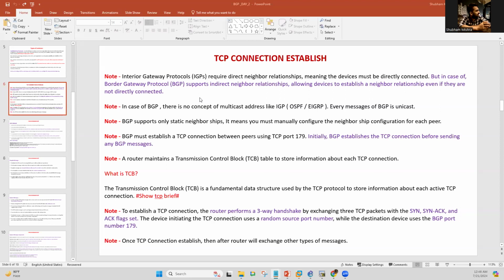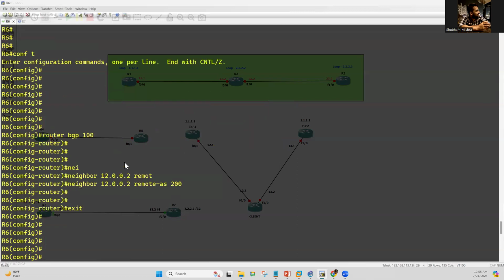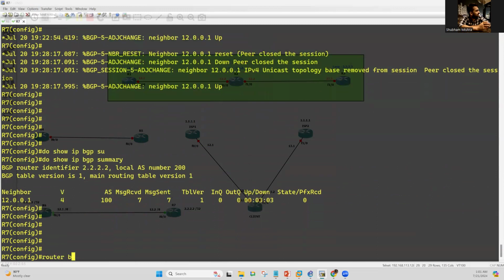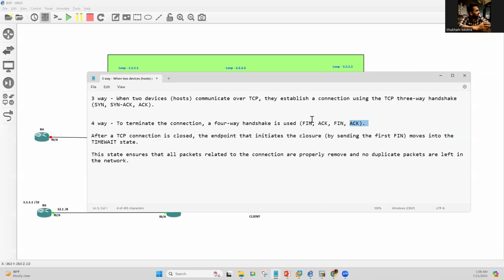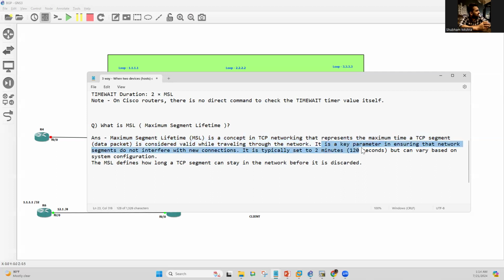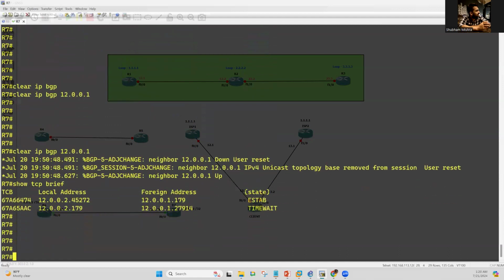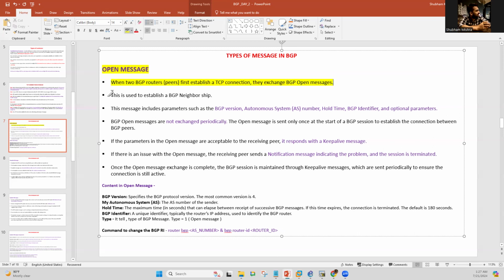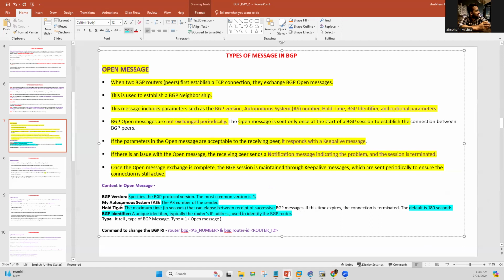BGP_DAY_4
🌐 Welcome to Shubham's Cisco Tech Academy 🌐

Hi, I'm Shubham Mishra, the Tech Trainer of this online platform with over 10 years of industrial experience. As a Certified Cisco trainer, I'm here to guide you through the intricate world of network security.

Whether you're a seasoned professional looking to refine your skills or a newcomer eager to dive into networking, you're in the right place.